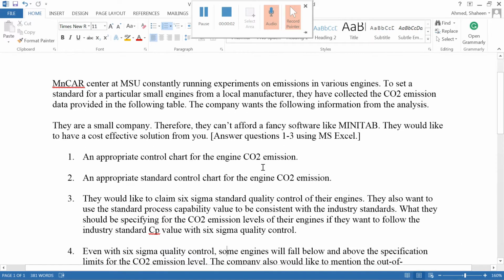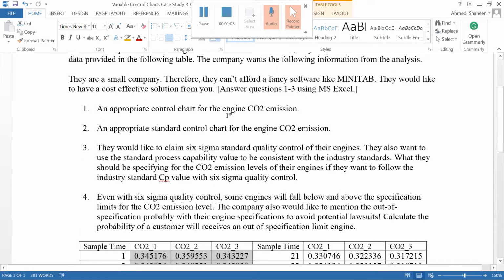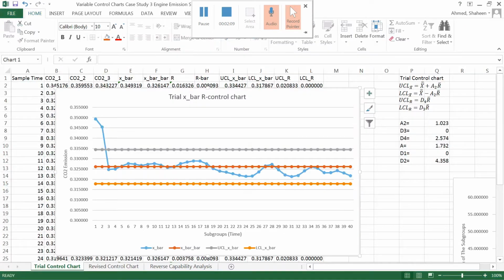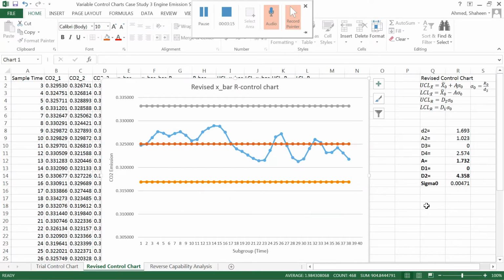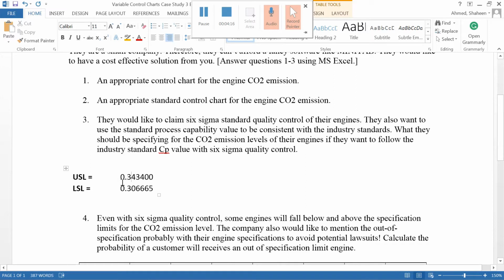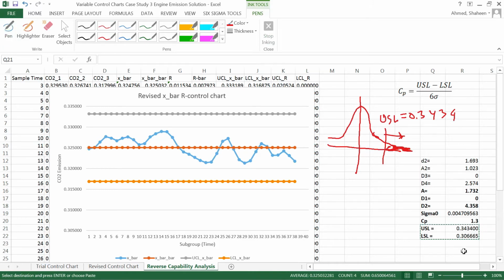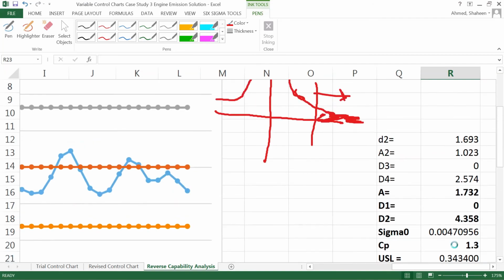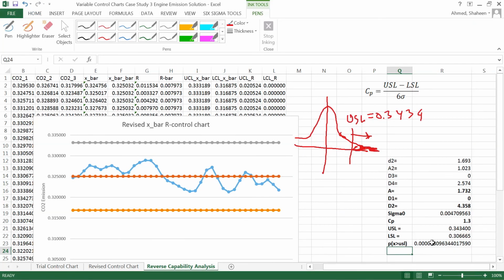Variable Control Charts Case Study 3 Engine Emission